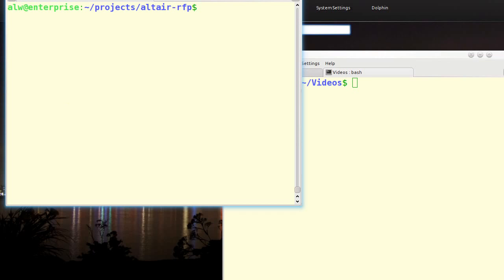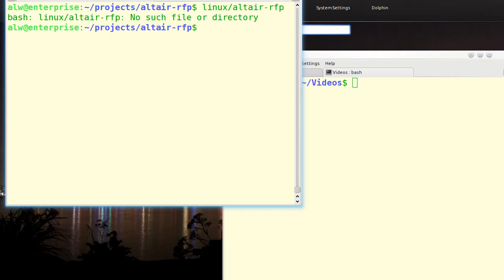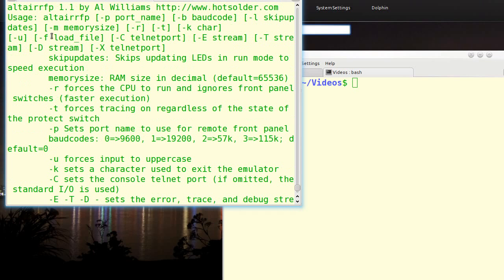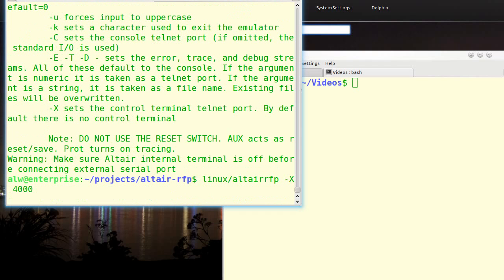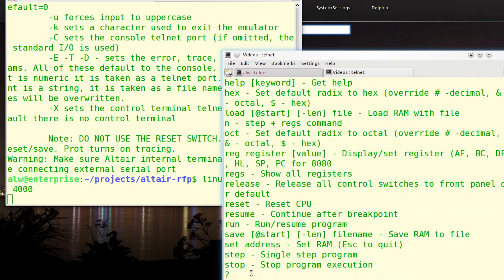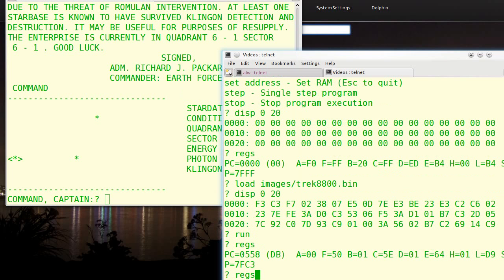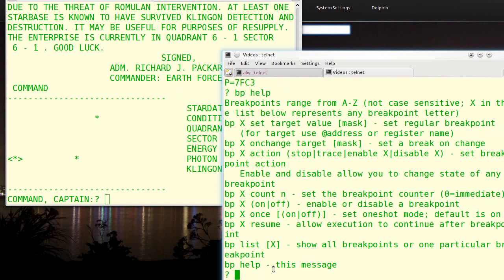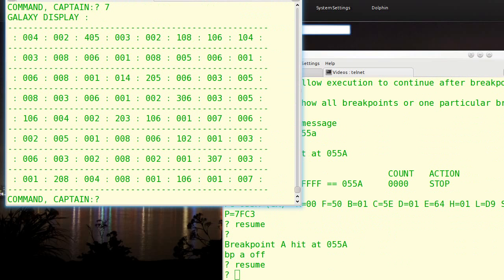Altair RFP (Altair 8800 Simulator) Demo (HD)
This is the open source Altair-RFP Altair 8800 simulator running 16K Basic and Star Trek. The simulator is designed to work stand alone (as shown) or drive the Briel Micro8800 in remote front panel mode.